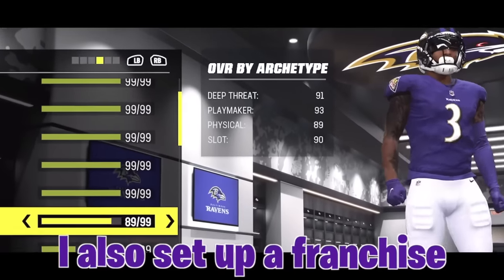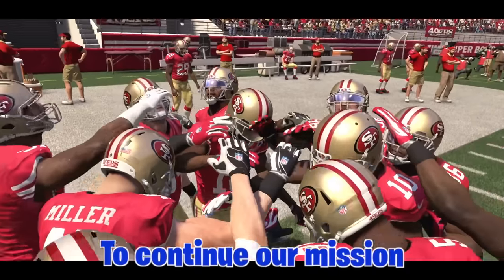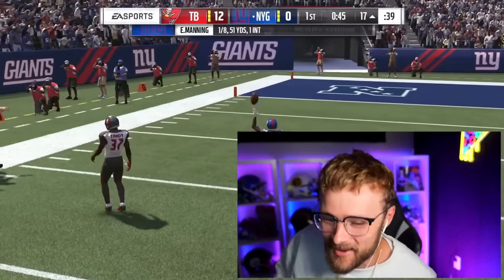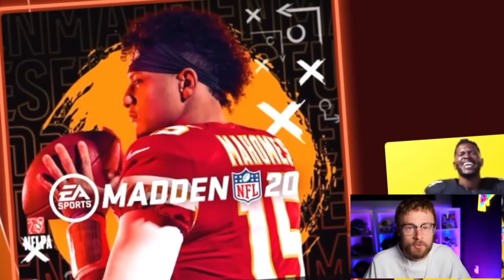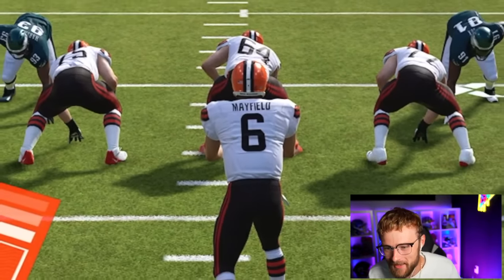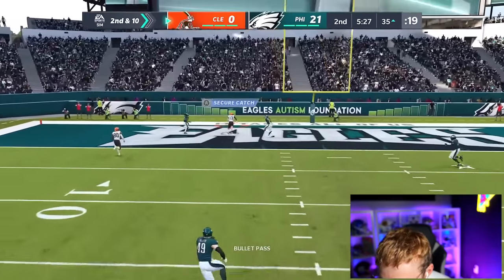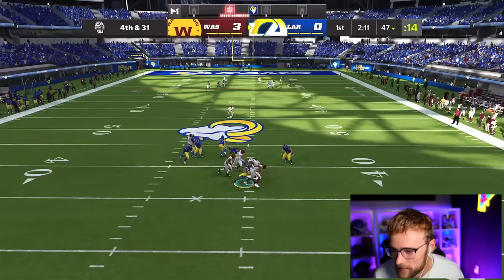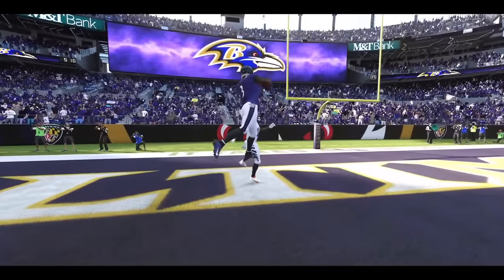Scoring a CRAZY Touchdown with Odell in Every Madden!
I scored some of the craziest touchdowns with Odell Beckham Jr in every Madden!
(submit plays to the madden24contest channel)

Send To: YoBoy Pizza
P.O.Box 321

So blessed to have you stop by and watch my video! Most importantly don't forget to keep God #1❗️
-YoBoy Pizza